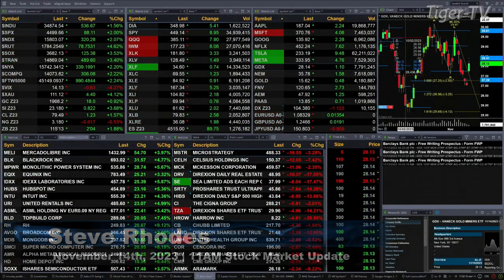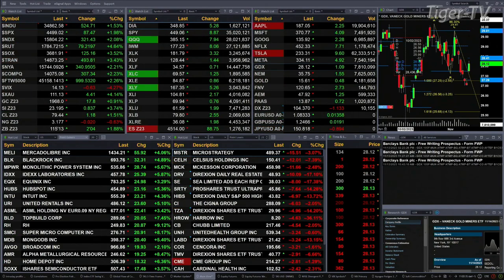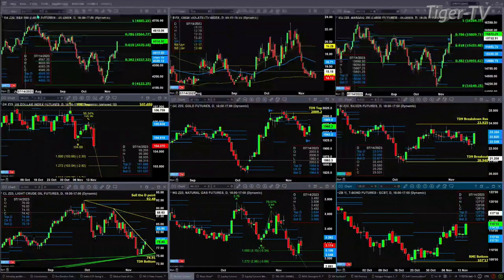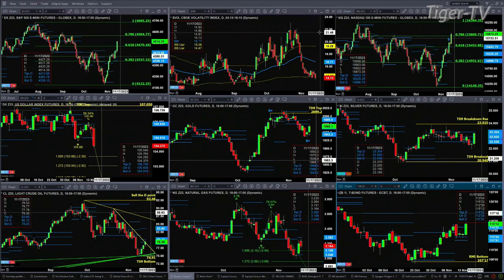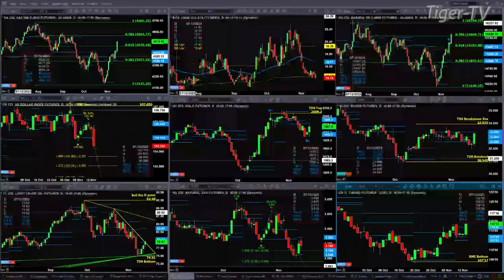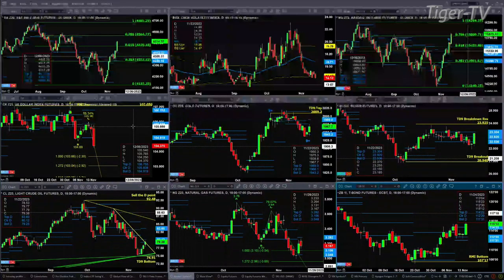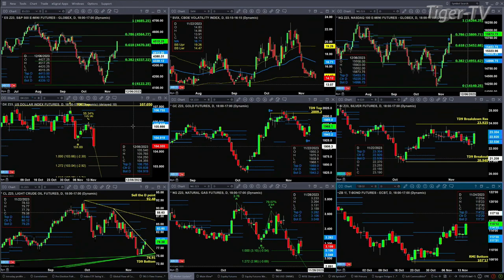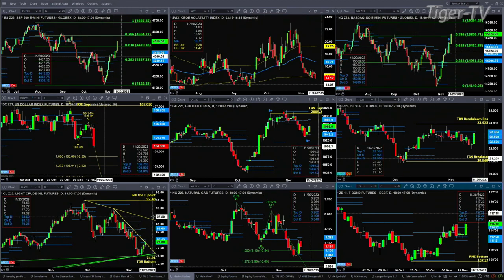November 14th, 11AM ET Market Update on TFNN - 2023